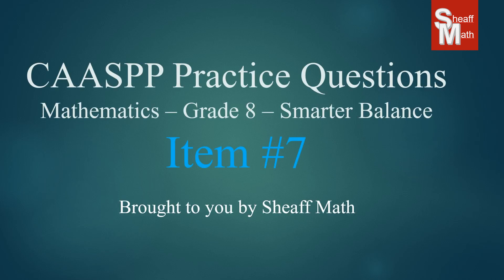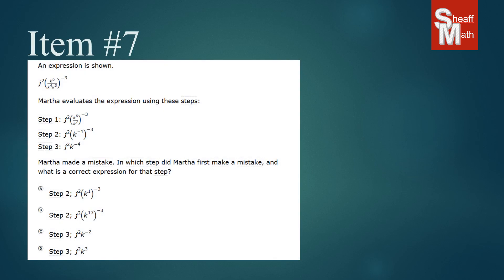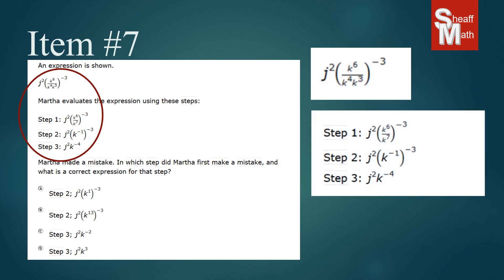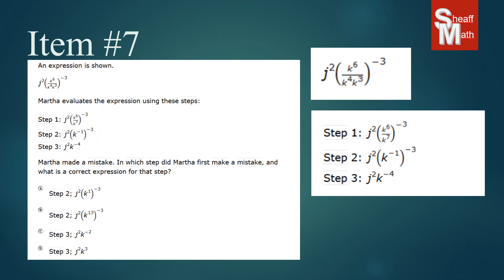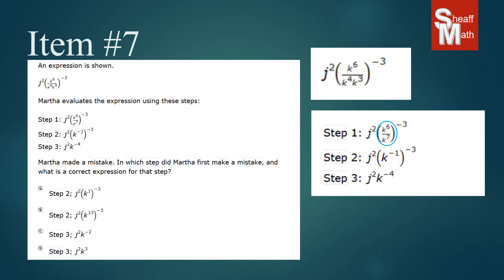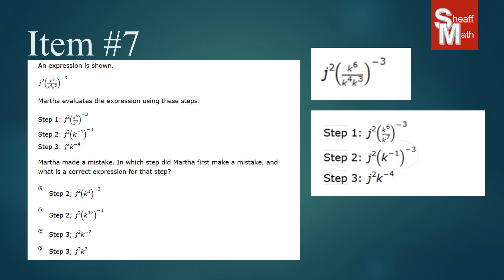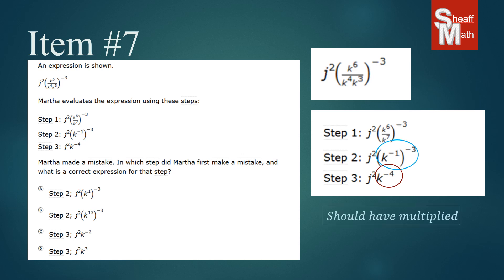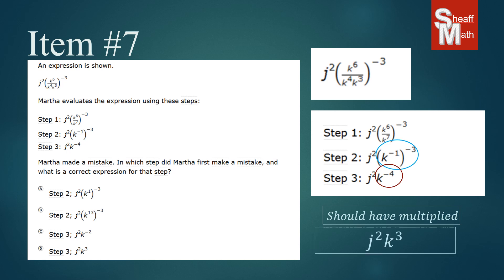CAASPP Practice Test Item #7 8th Math Smarter Balance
This lesson shows how to do Item #7 on the CAASPP 8th Grade Math Practice Test.